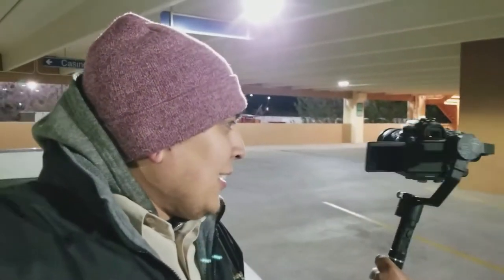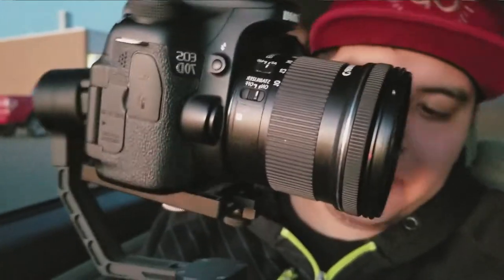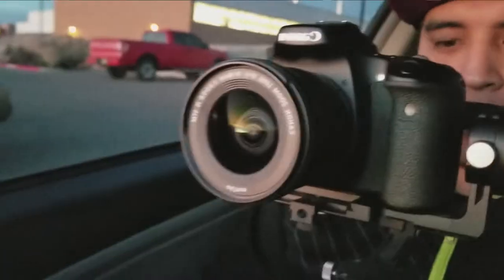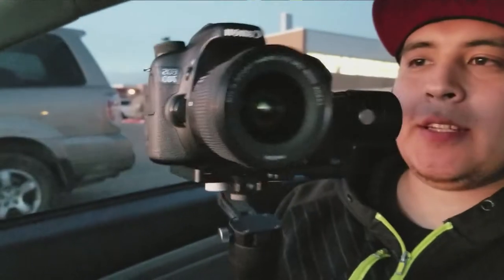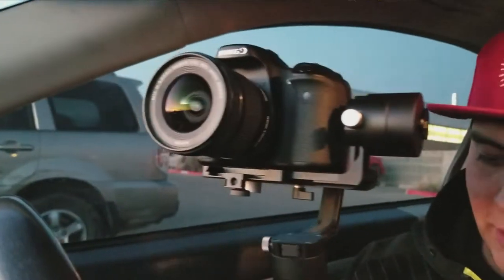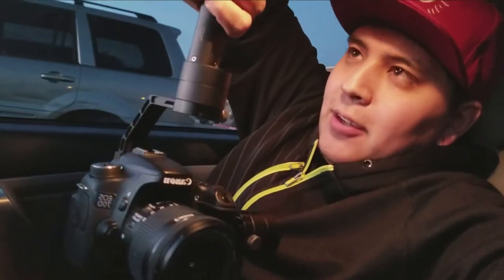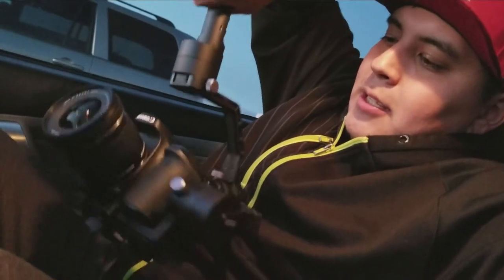MY FIRST TIME USING THE ZHIYUN CRANE 3-AXIS GIMBAL | BEST VIDEOGRAPHY YET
♫ Support HOPEX ♫